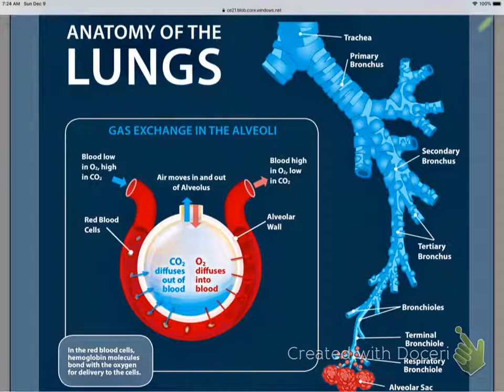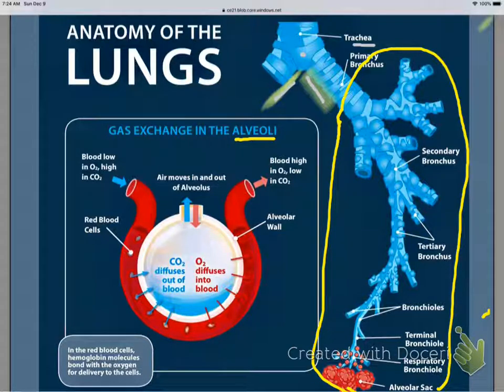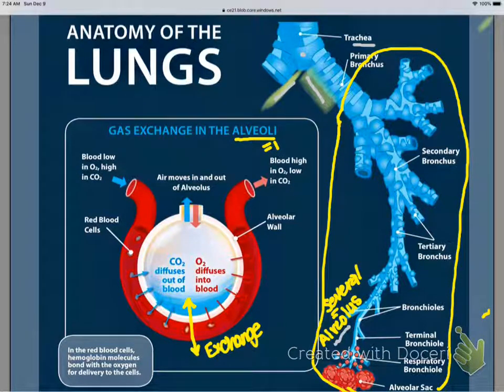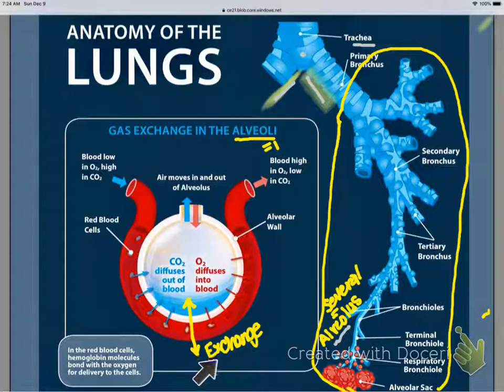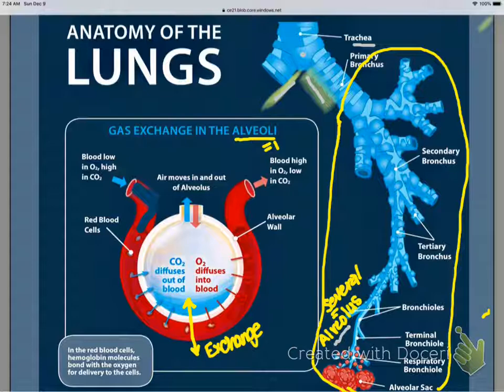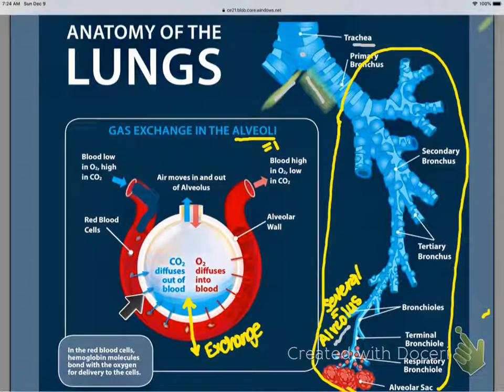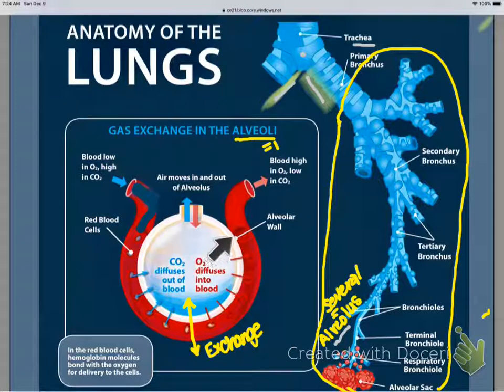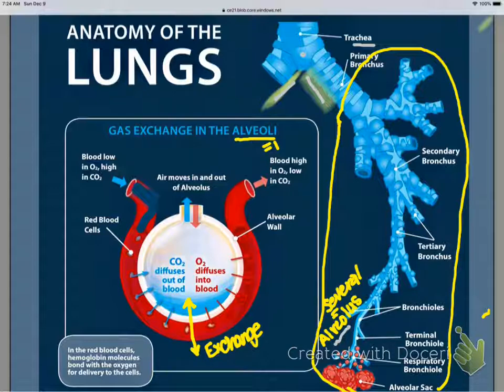Lungs/gas exchange anatomy review